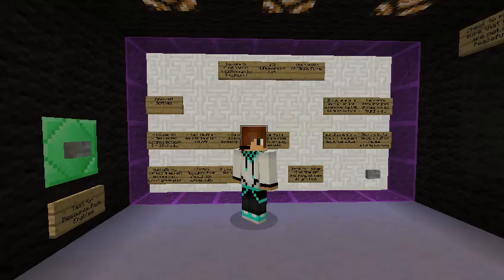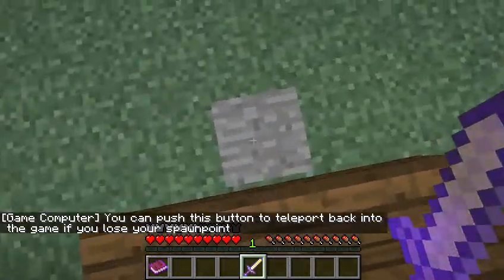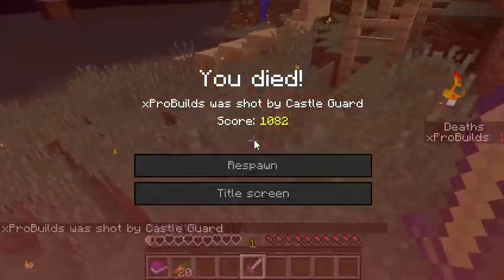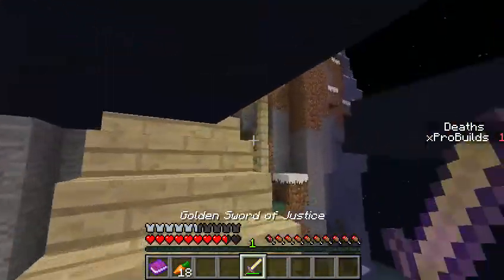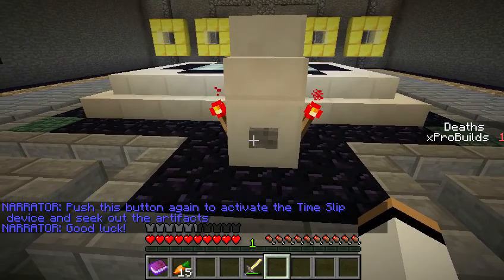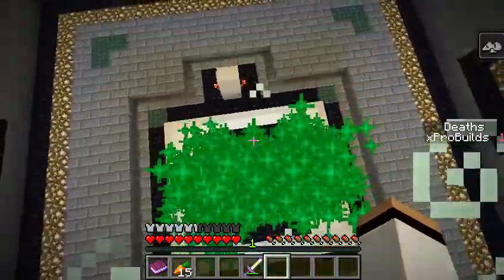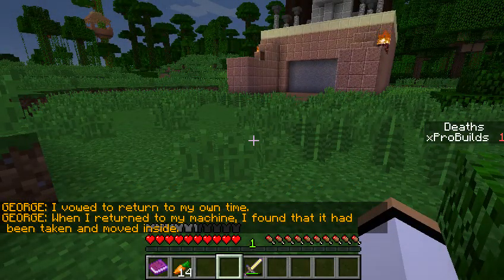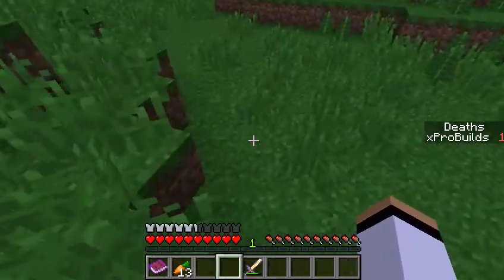TIME SMASH - Minecraft Adventure Map Part 1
Hello everyone! xProBuilds here with another Minecraft video! Today's video is the map TIME SMASH. Watch me try and find the missing artifacts throughout time to stop the evil Lord Drolemit!  I should have another video up soon but I have to fix the recording quality because it sounds like I have a lisp.